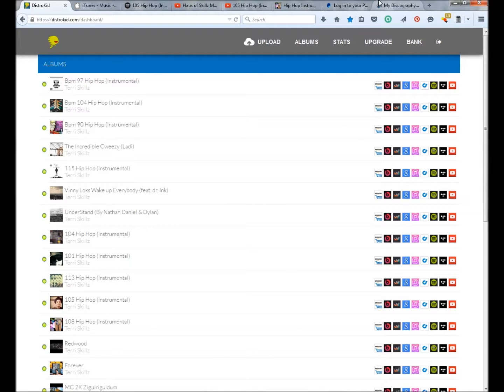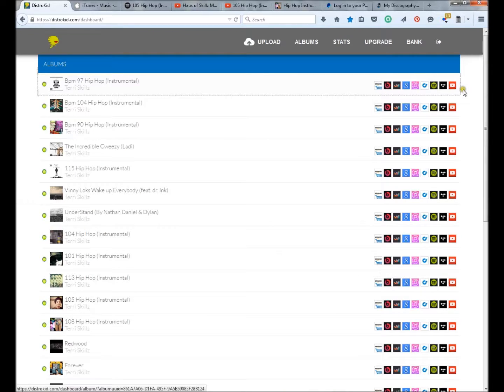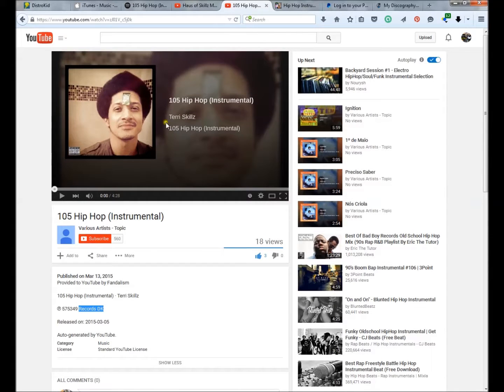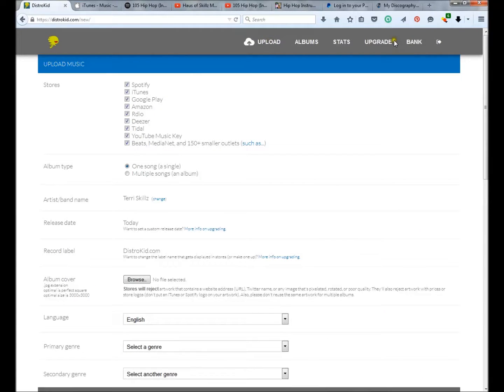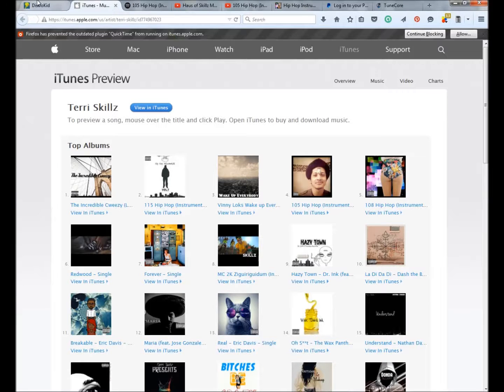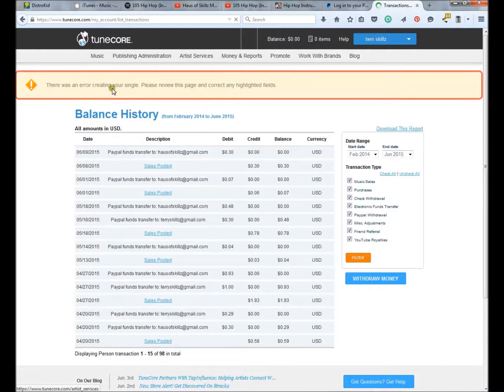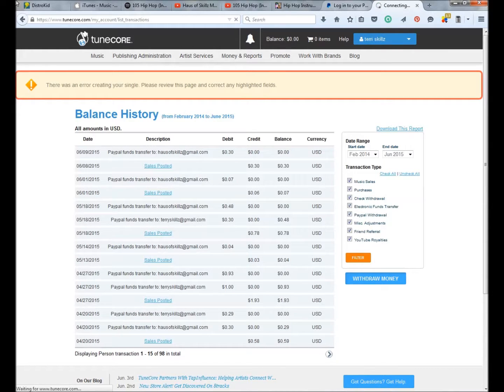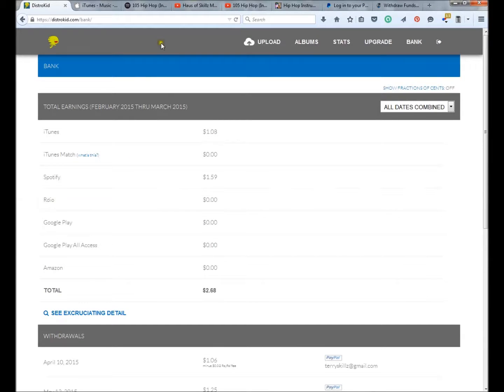How to Sell Your Music: TuneCore Vs Distrokid Music Distribution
YOUR ARE ABLE TO RELEASE ALBUMS AND SINGLES USING DK RECORDS
It is Very easy to get started selling songs beats and covers using a Music Distribution service. Once you've had some practice its nice to see what your true options are and will be in the future this video is going to show you both tunecore and distrokid used but a artist to release music to give you an idea where to release your music at

Pricing for tunecore
29.99 Per Album (A year)
9.99 per Single( A year)

Distrokid Pricing
19.00 Per Year for unlimited single release